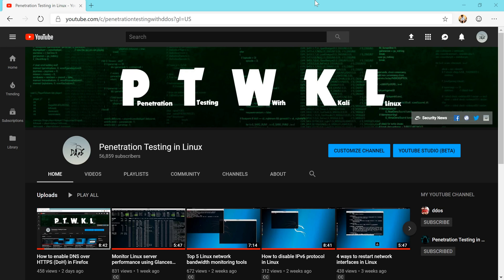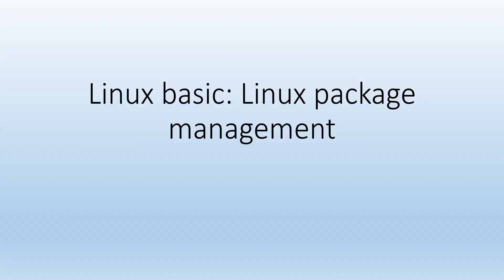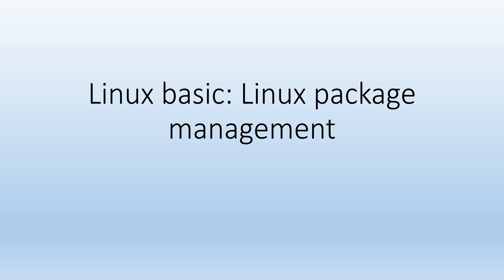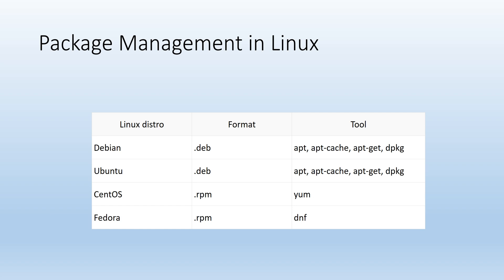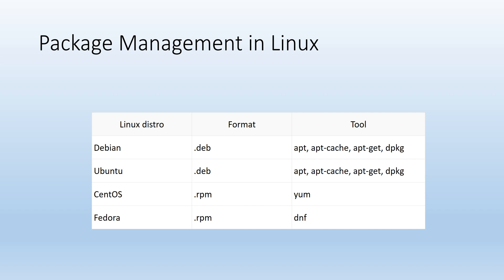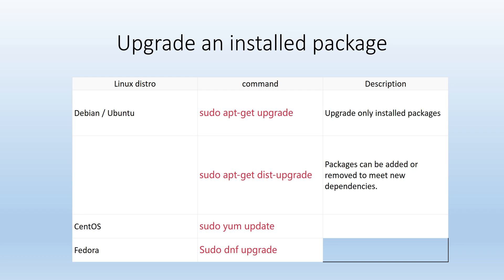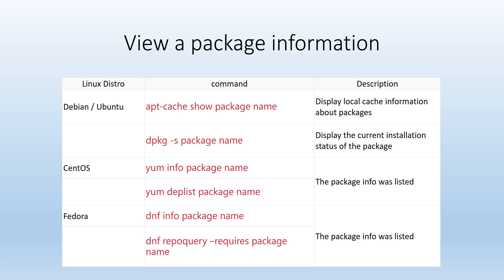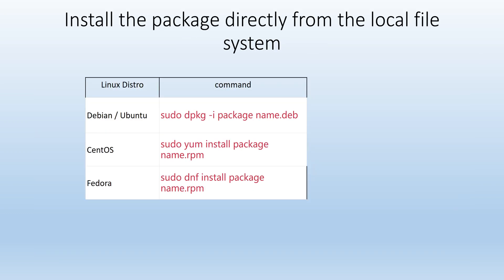Linux basic: Linux package management